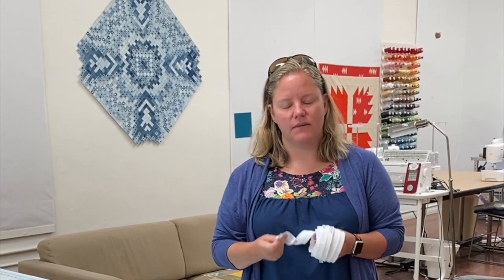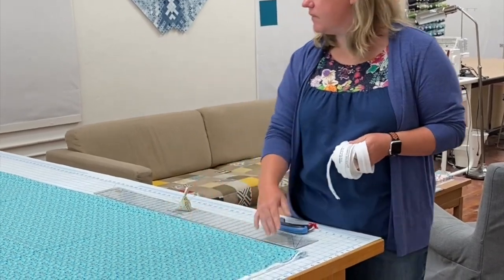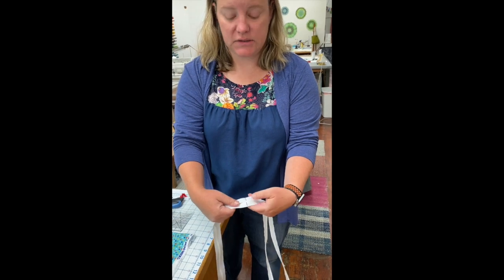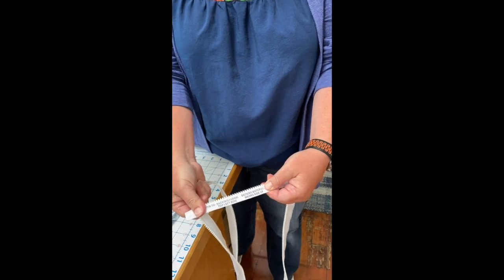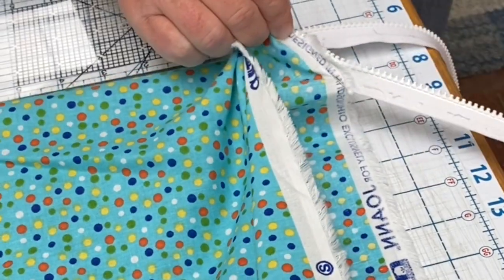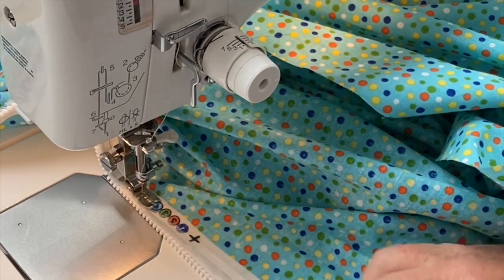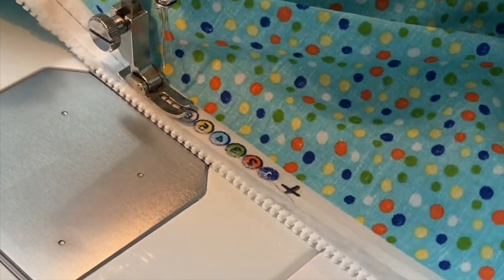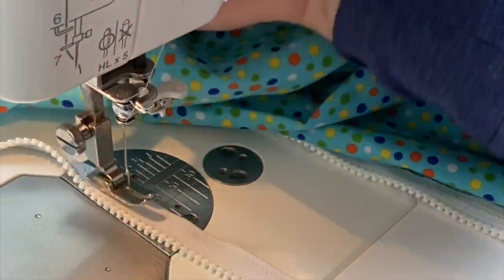Attaching a Zipper for Longarm Quilting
Step one in loading a quilt on the longarm at Hello Stitch is how to attach a zipper to the back of a quilt.

This video was created to help Certified Longarm renters at Hello Stitch Studio. If you live in the SF Bay Area and are interested in learning more about our longarm rental program, visit our